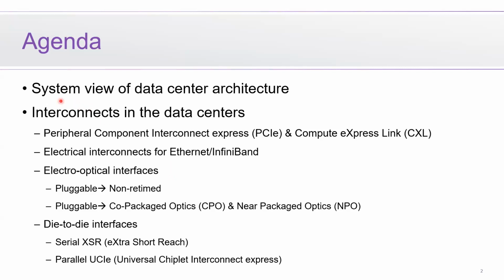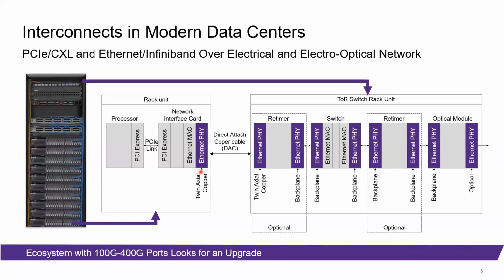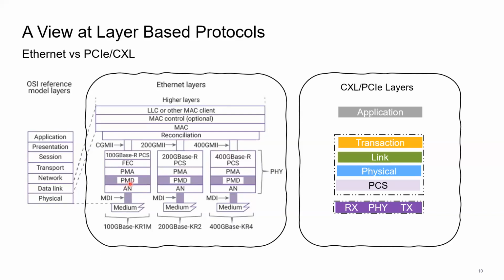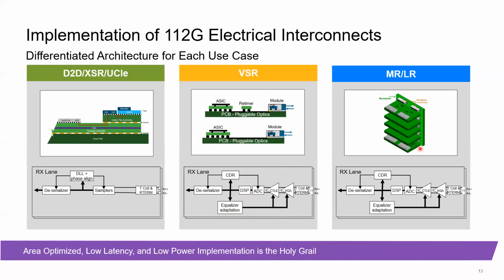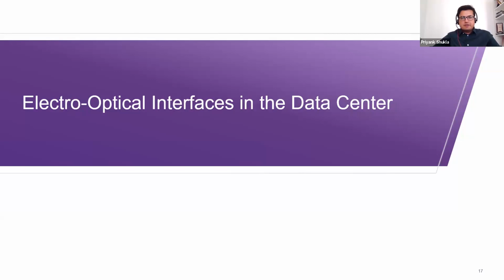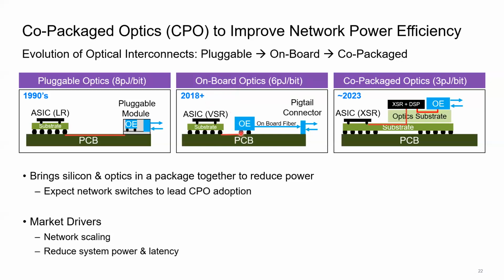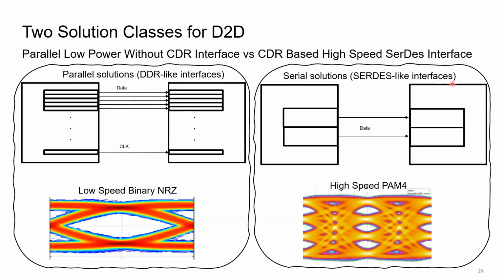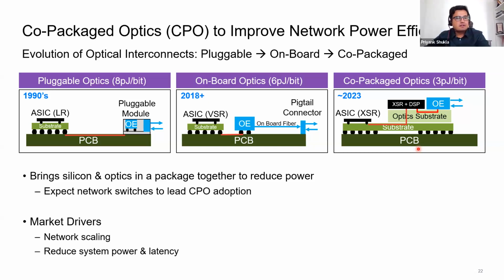Electro-optical and die-to-die Interconnect Technologies in Datacenters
*Tutorial:* Electro-optical and die-to-die Interconnect Technologies in Datacenters: Significance, Advantages, and Future Implications
Priyank Shukla (Synopsys)